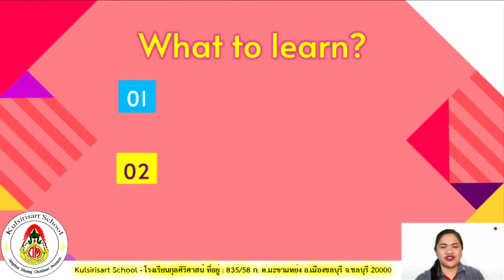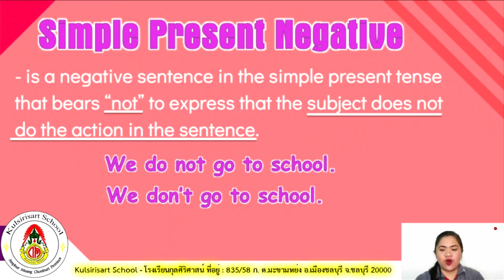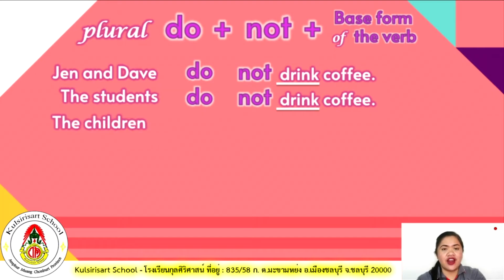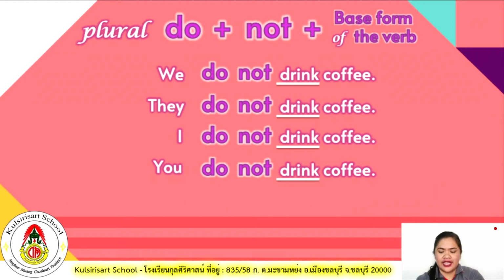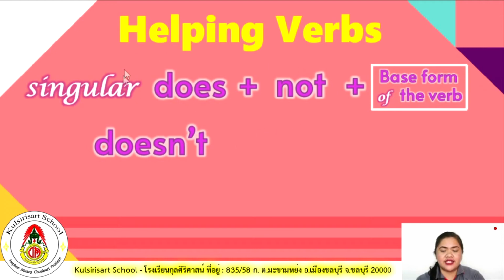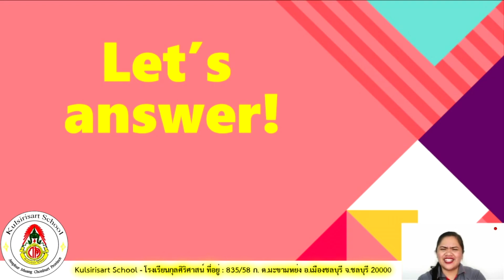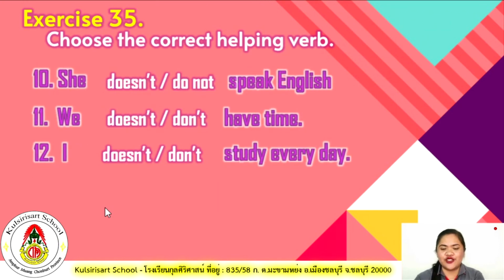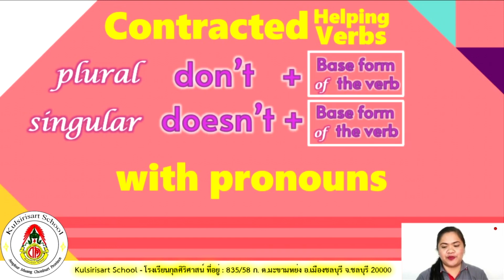Learn From Home - Grammar P.5 (Week 5)